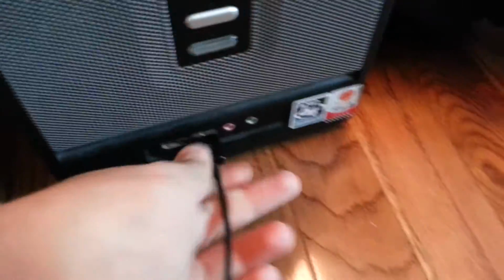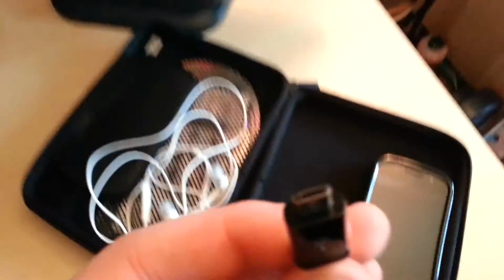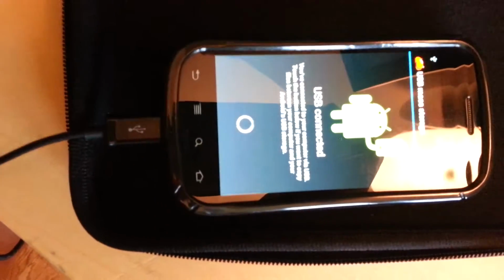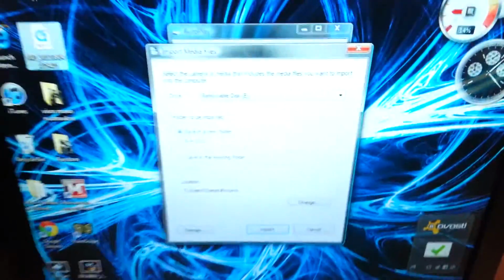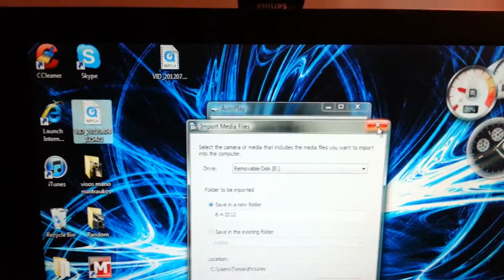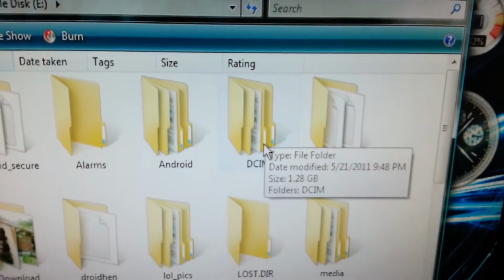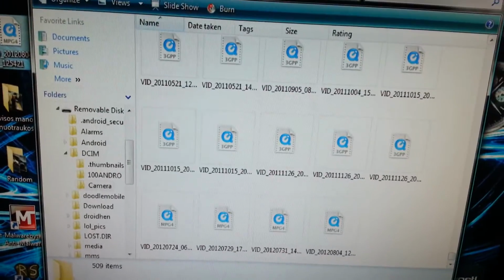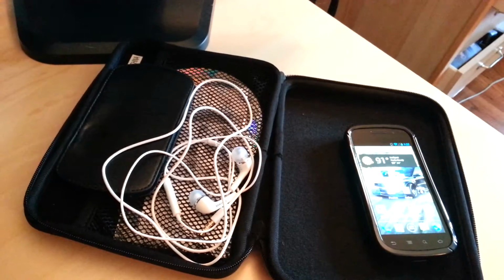How to connect Android phone to PC (Demo Google Nexus S)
This is a simple guide on how to connect and get photos/videos from your android device.